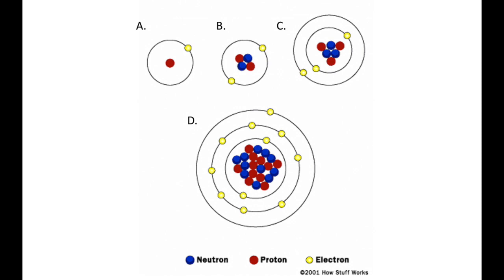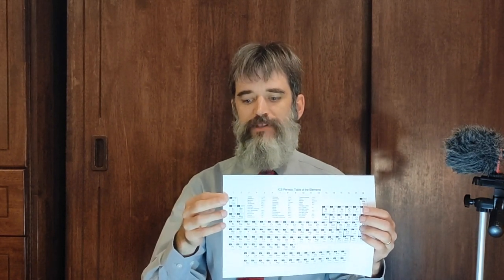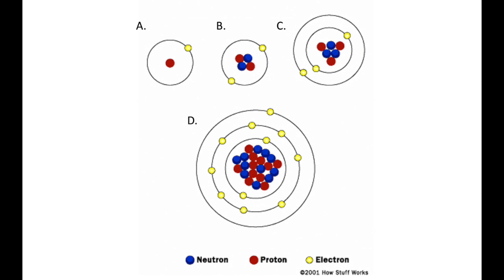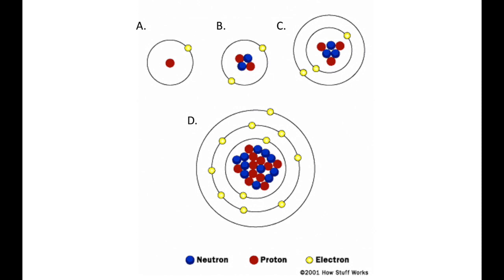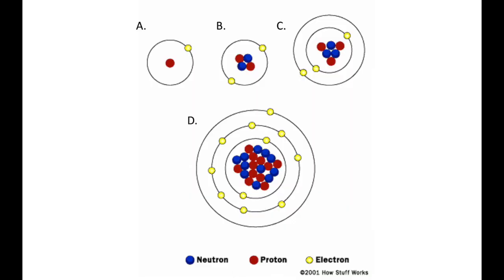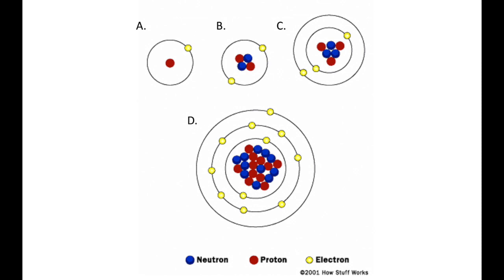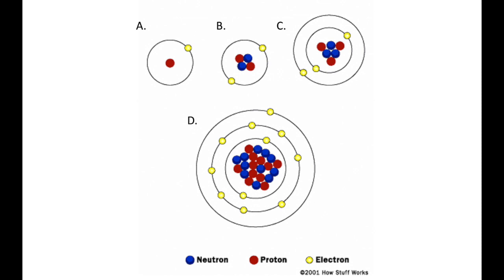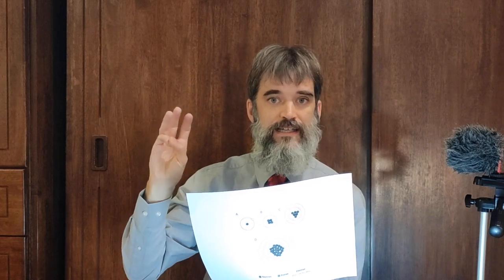Periodic Table 1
Periodic Table Lesson 1